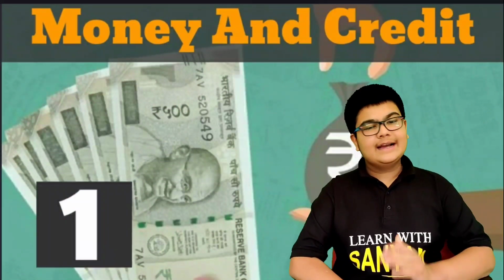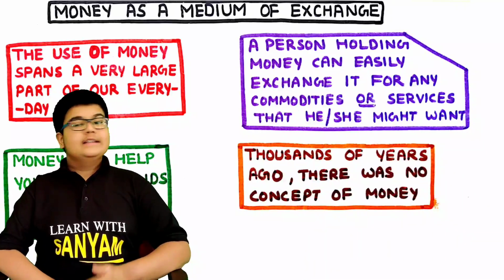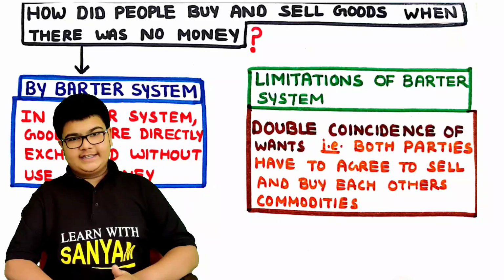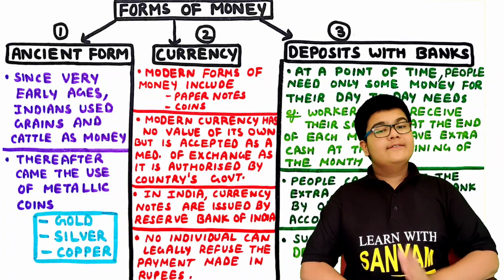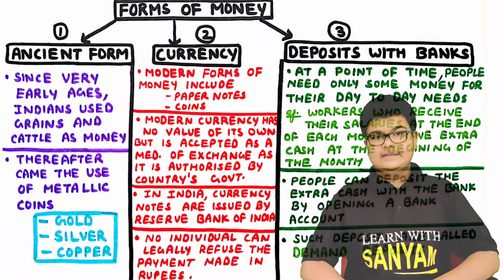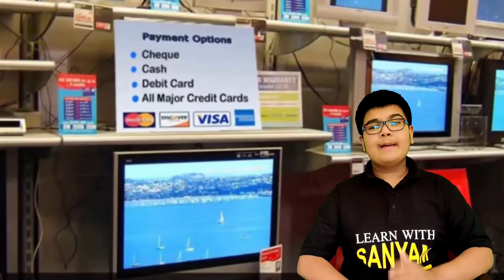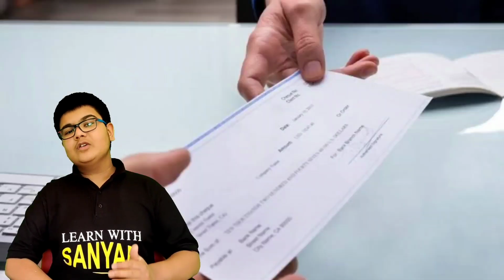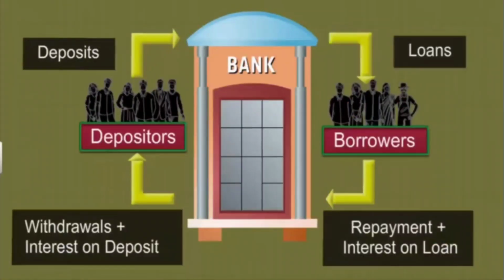Money and Credit Part 1||Class 10 Economics Chapter 3||Animated Video